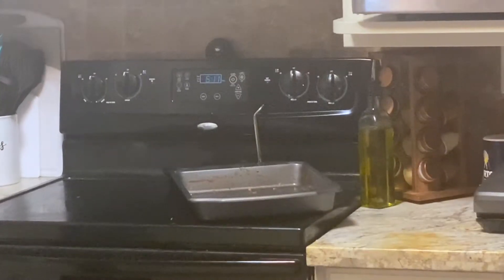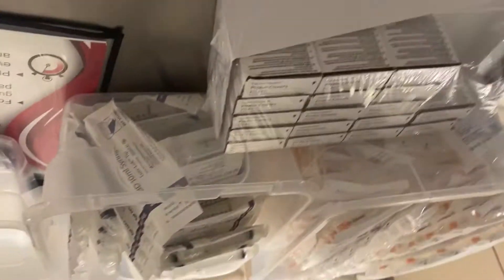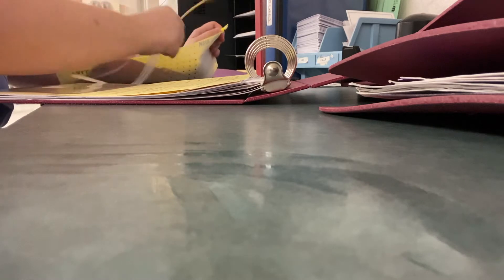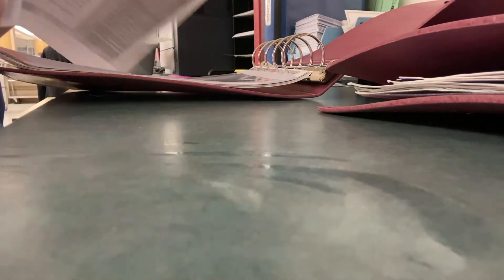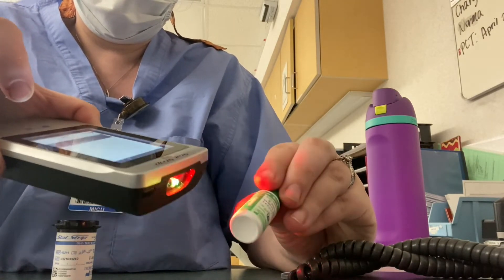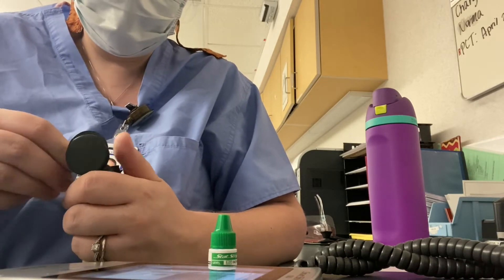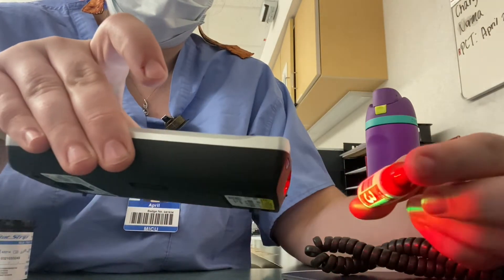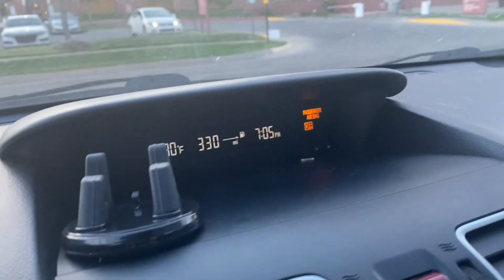Day in the Life of a Nurse Extern/PCT/CNA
Hey guys! Welcome to the video, today I am showing you what a typical day is like for me as a nurse extern in the ICU

Shop my Etsy for notes: nursingwithapril